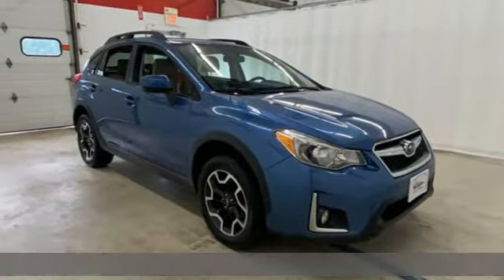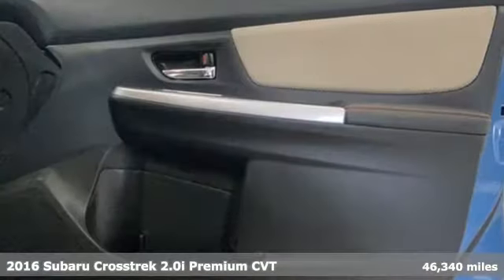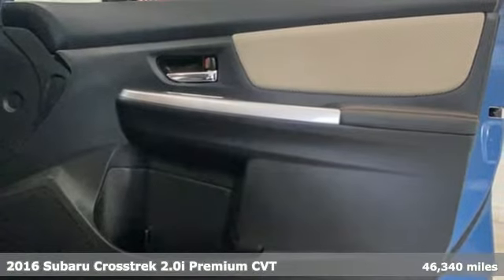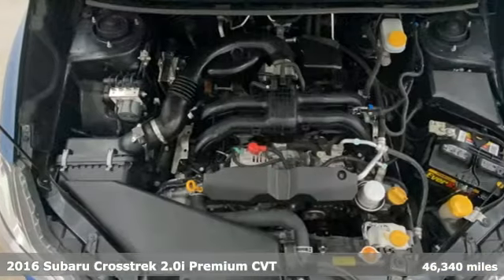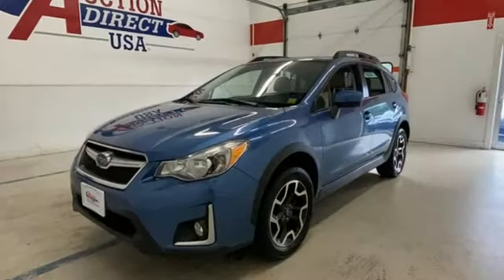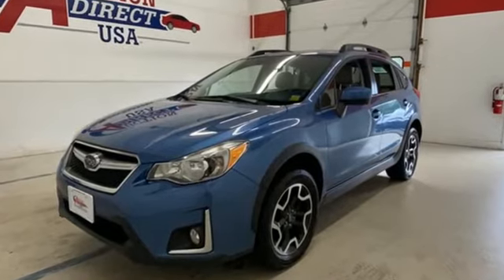2016 Subaru Crosstrek Rochester NY Victor, NY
Year: 2016
Make: Subaru
Model: Crosstrek
Trim: 2.0i Premium
Engine: 2.0L 16V DOHC
Transmission: Lineartronic CVT
Color: Blue
Interior: ivory
Mileage: 46340
Stock #: VTR44009
VIN: JF2GPABC0G8290180

Address:
6520 State Route 96